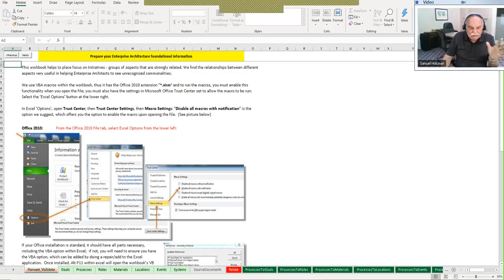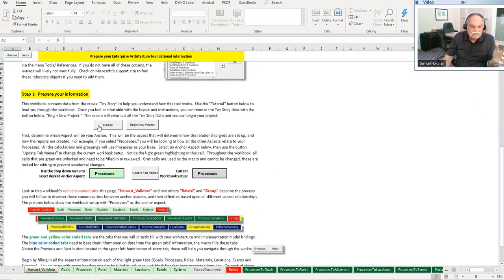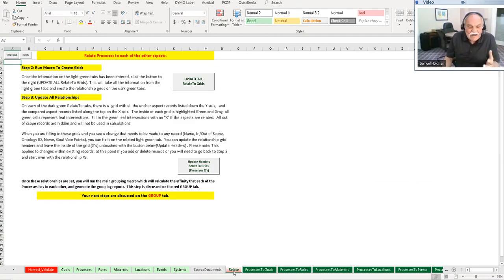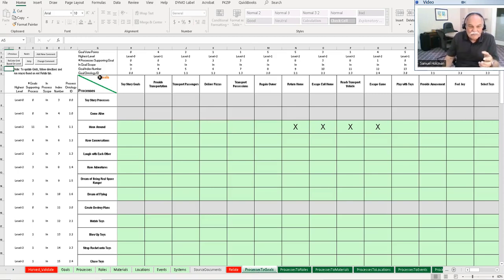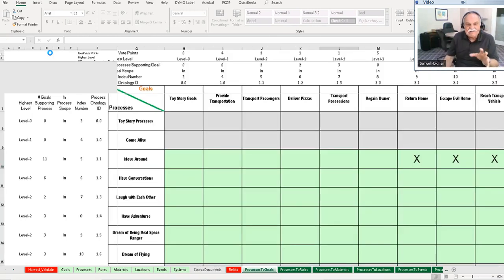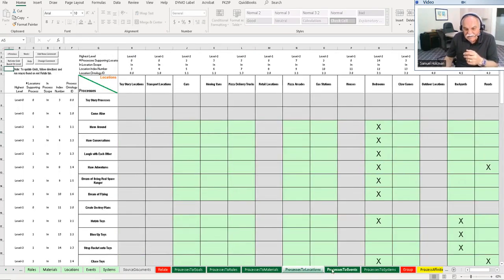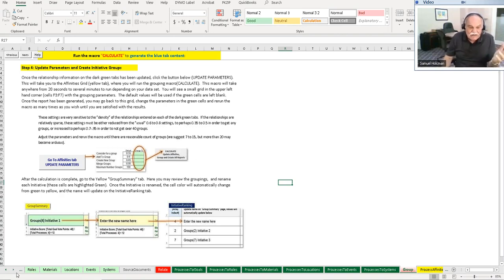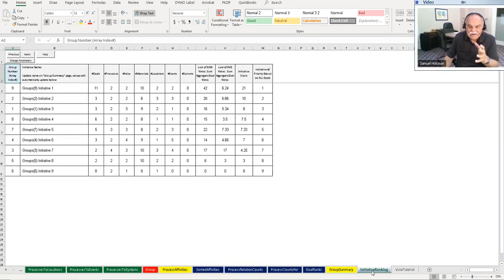Enterprise Architecture Tool | The EACOE Enterprise Architecture Workbook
Receive the full Workbook enabler by attending an EACOE Enterprise Architecture Training and Certification Workshops.

Video Content:

00:00 Introduction to Tool
00:58 Architecture Artifacts
01:26 Relate
02:08 End Objective